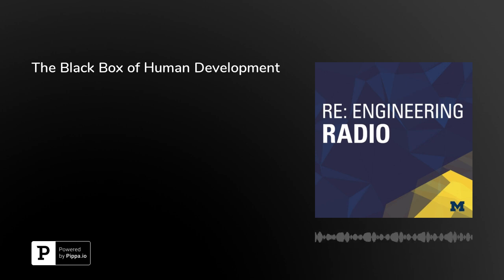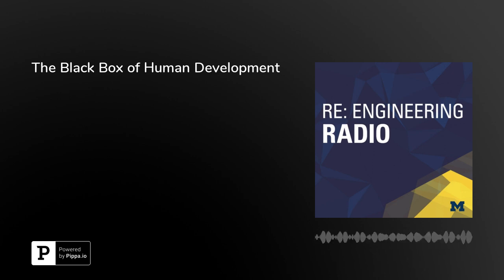The Black Box of Human Development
U-M researchers developed a way to make large numbers of human embryo-like structures that have the potential to solve hard problems in maternal and child health. Batches of these structures could help screen medications for safety during early pregnancy, for example, and shed light on the causes of both birth defects and multiple miscarriages.

In this episode of RE: Engineering Radio, Michigan Engineering's Kate McAlpine details this new method for studying embryonic development—one that also poses tough questions. A paper on the work has been accepted to Nature.